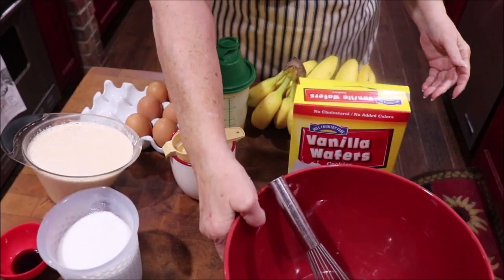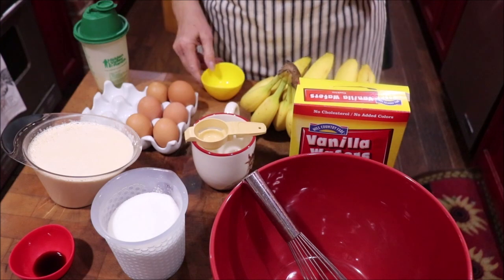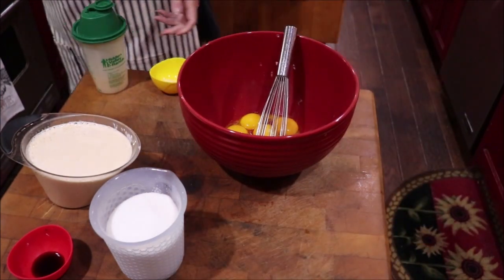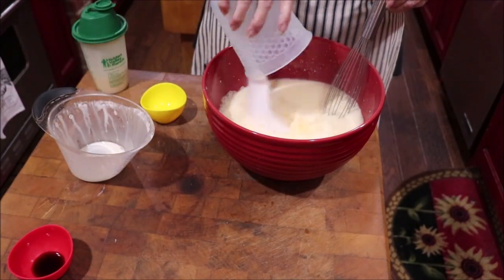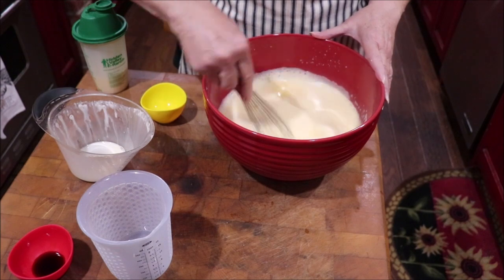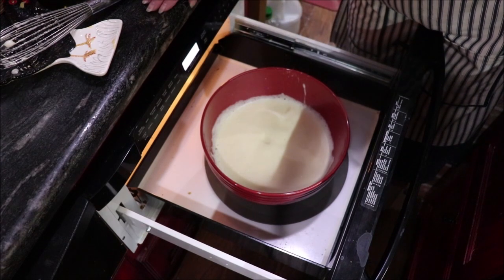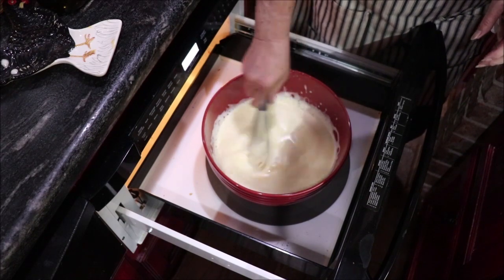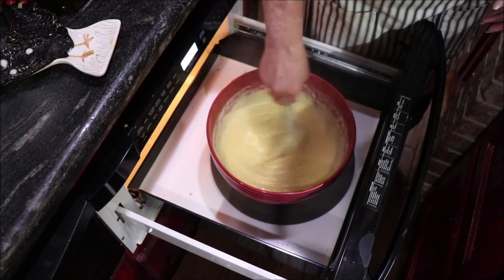#310 Grandma's Banana Pudding Homemade From Scratch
Here's an old staple dessert.  So from the Southern table, family reunion, or church dinner on the ground!  You just need this in your life.  Come on into the kitchen and lets get it on the table!